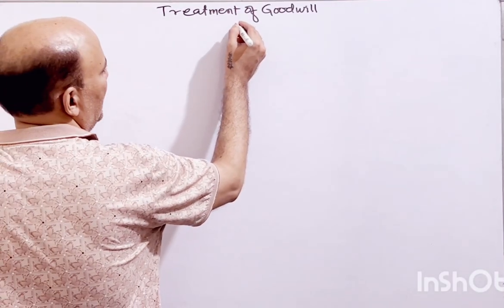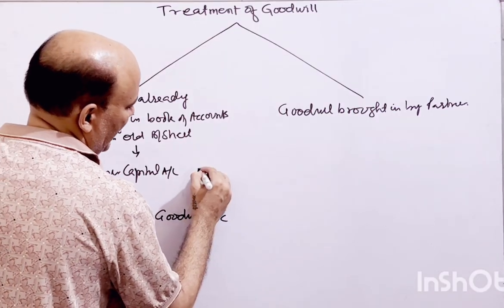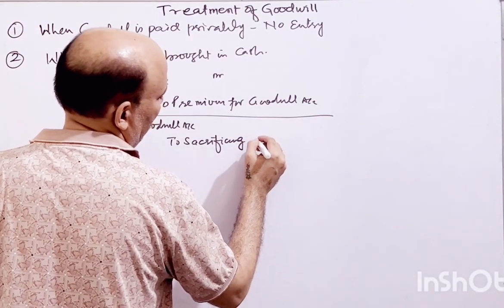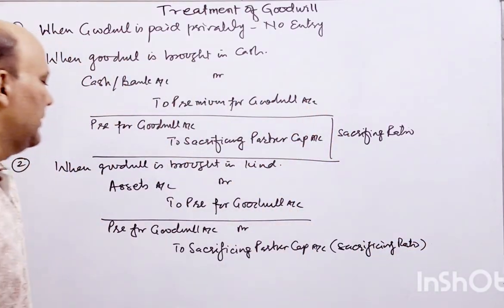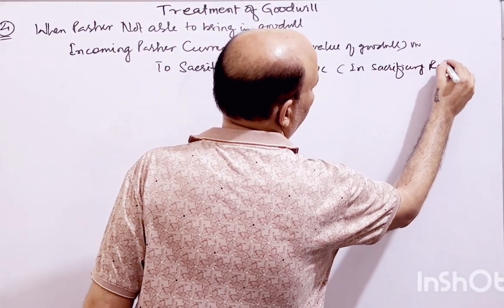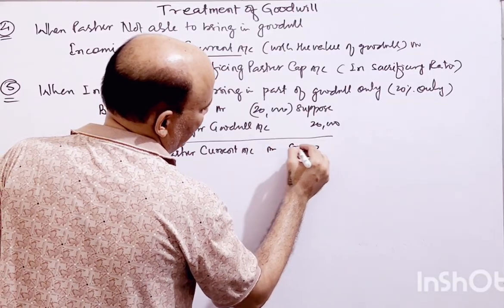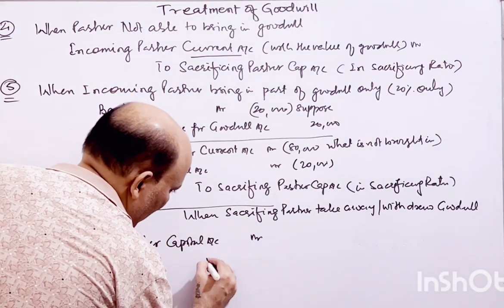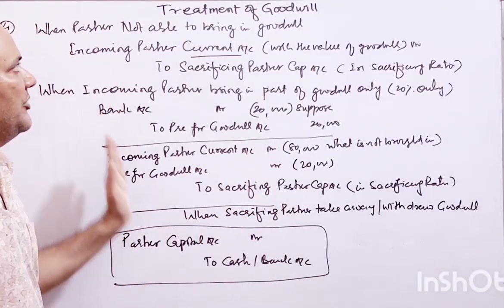Class XII_Accountancy_Partnership Accounting_Treatment Of Goodwill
Treatment Of Goodwill_Class XII
When Goodwill is gjven in old balance sheet
When partner bringd in Goodwill in cash
When Goodwill/ or part thereof withdrawn by Partner
When Goodwill brings in by Partner in Kind
When partner unable yo bring in/ doesn't bring in goodwill
When incoming partner brings in part of their goodwill